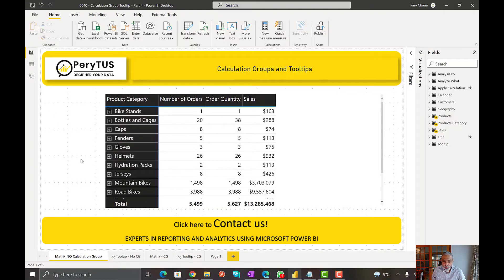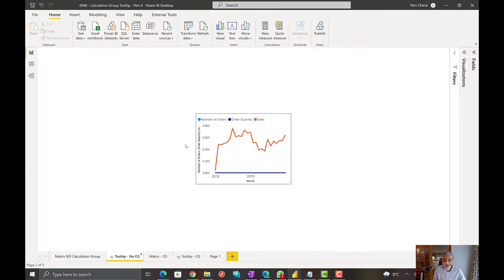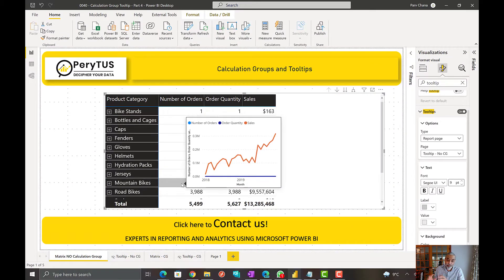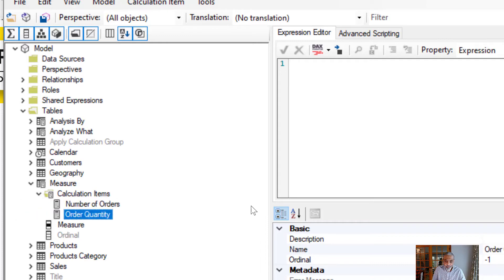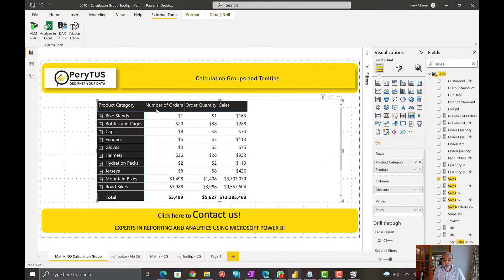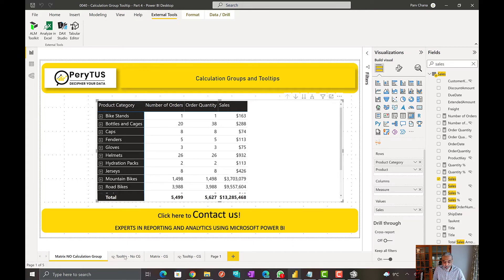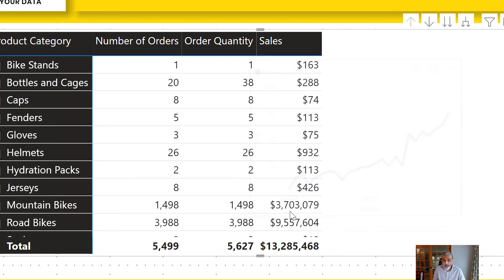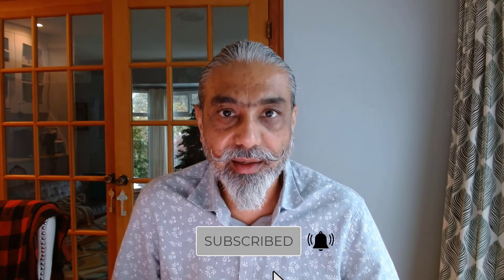How Calculation Groups can enhance custom ToolTips - Power BI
I love Calculation Groups and it helps to solve many reporting requirements without writing complex DAX or data model changes.

In this video, I will go thru how Calculation Groups and the custom Tool Tip page worked together to achieve reporting requirements. This is an easy and simple solution and the same solution/technique can be used in other areas.

Cheers!!